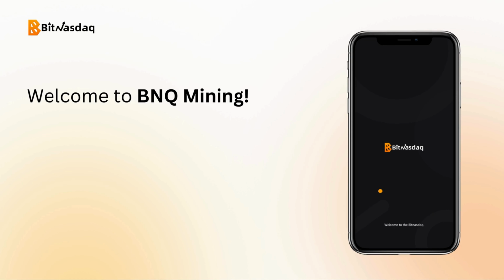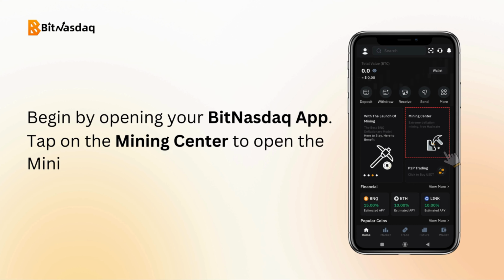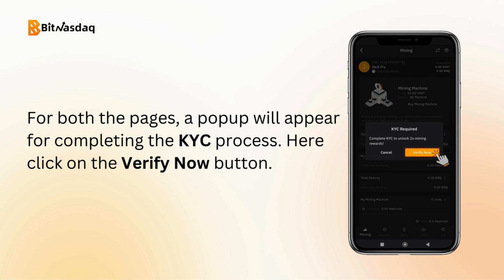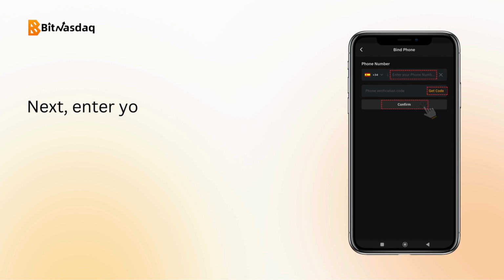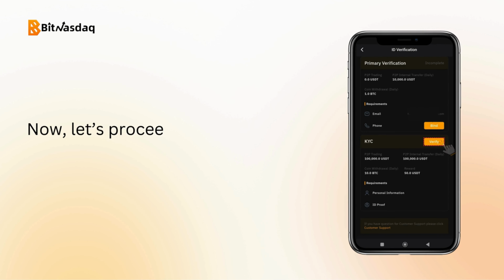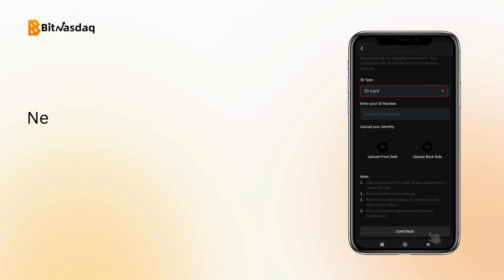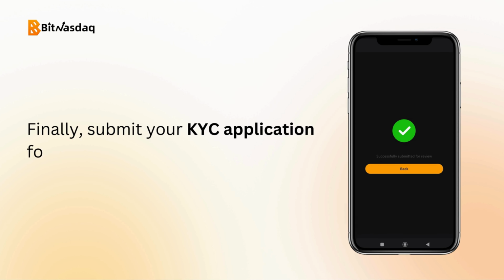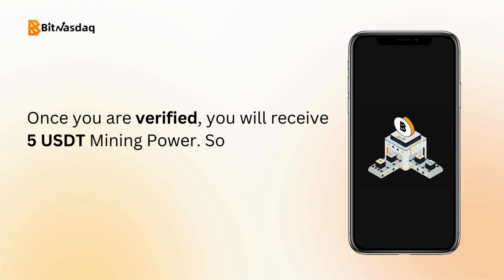𝐂𝐨𝐦𝐩𝐥𝐞𝐭𝐞 𝐘𝐨𝐮𝐫 𝐊𝐘𝐂 𝐕𝐞𝐫𝐢𝐟𝐢𝐜𝐚𝐭𝐢𝐨𝐧 | 𝐔𝐩𝐠𝐫𝐚𝐝𝐞 𝐌𝐢𝐧𝐢𝐧𝐠 𝐕𝐈𝐏 𝐋𝐞𝐯𝐞𝐥𝐬 | 𝐁𝐢𝐭𝐍𝐚𝐬𝐝𝐚𝐪 𝐔𝐬𝐞𝐫 𝐆𝐮𝐢𝐝𝐞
With KYC Verification in BNQMining comes more benefits and upgrades! 🚀
If you want to upgrade your Mining levels, then follow this step-by-step guide and complete KYC ✨